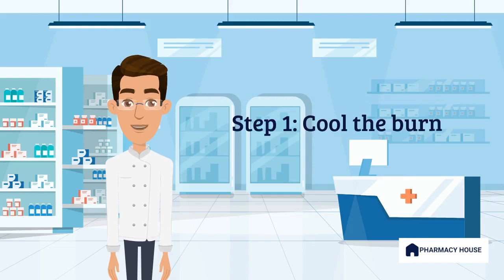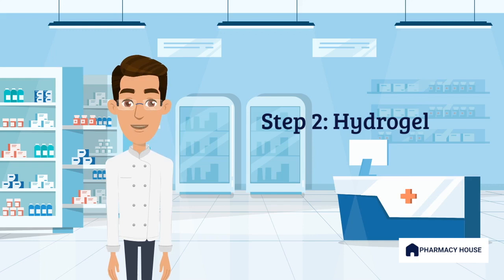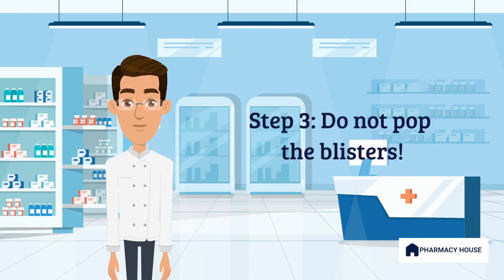Step-by-Step Guide: How to Treat a Burn Quickly and Safely!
Quick medicine tips from an Australian pharmacist!

Burns can happen anywhere, anytime and can cause pain, discomfort and even scarring if left untreated. If you've ever had a burn, you know how painful and frustrating they can be. But fear not, in this video, we'll show you some quick and effective ways to treat a burn at home. We'll cover a range of natural remedies that can help soothe and heal your burn. Additionally, we'll give you some tips on what not to do when treating a burn, and when it's best to seek professional medical help. Whether you've burned yourself in the kitchen, or from a sunburn, these methods can provide fast and effective relief. So, if you're looking for ways to treat a burn quickly and safely, be sure to watch this video and give these remedies a try.

*This information is general in nature. Please always speak to your pharmacist about options suitable for you